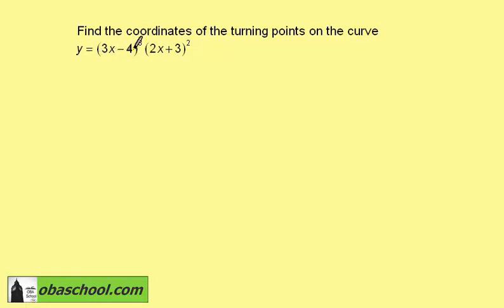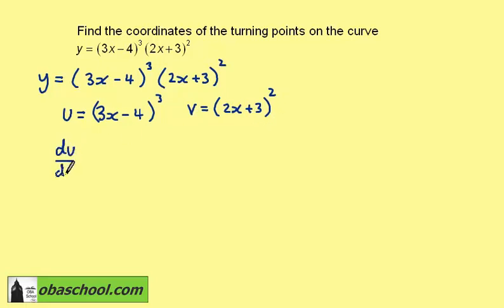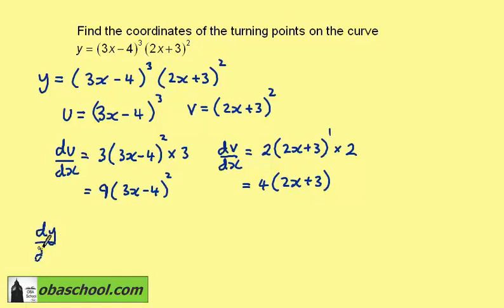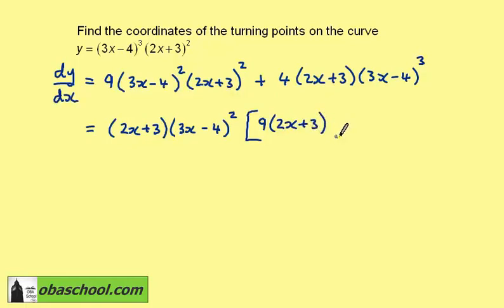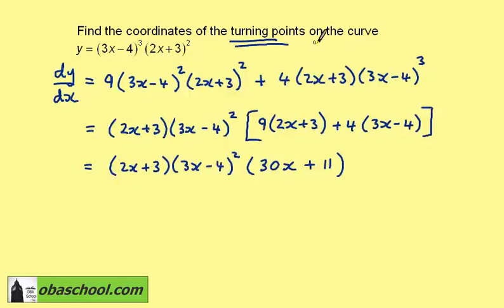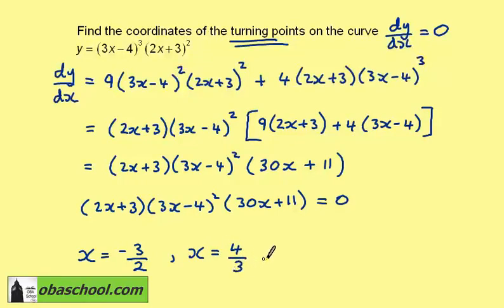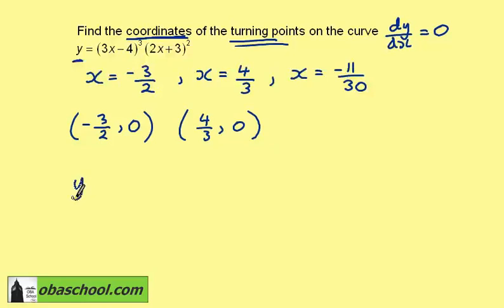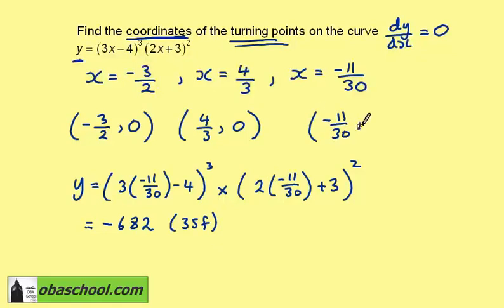Differentiation - 1.24 The Product Rule - Differentiating the Product Rule ex 4